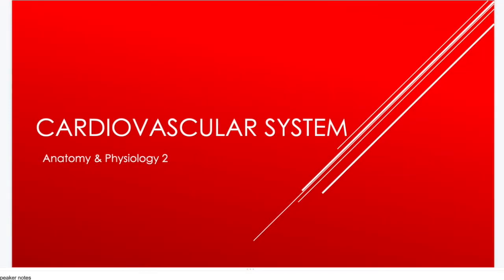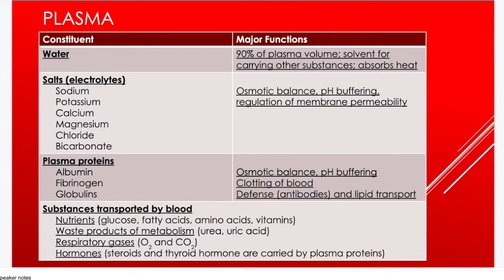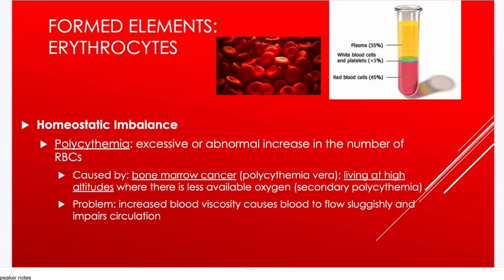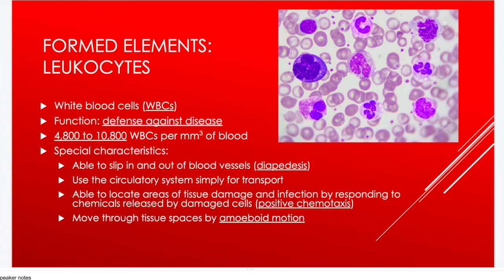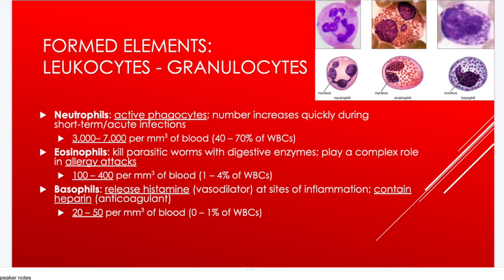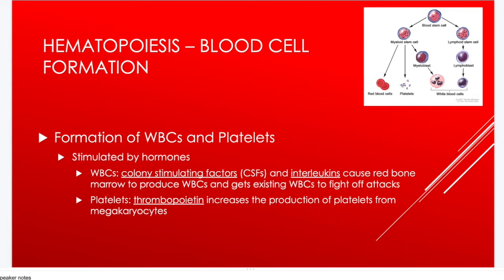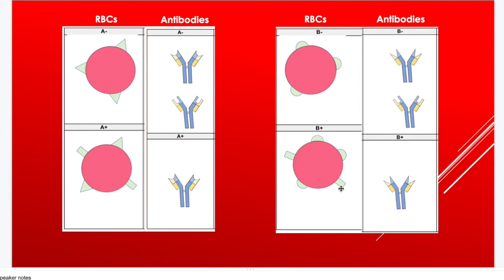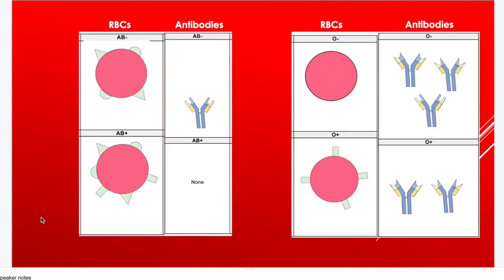Blood Lesson A&P 2